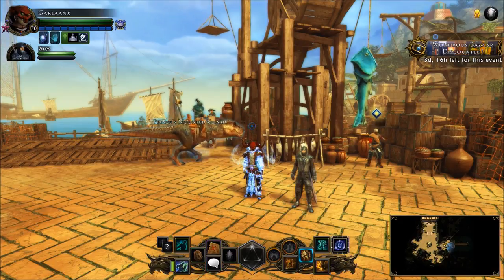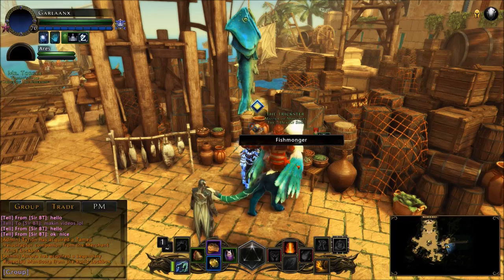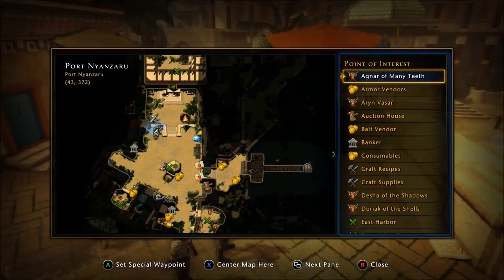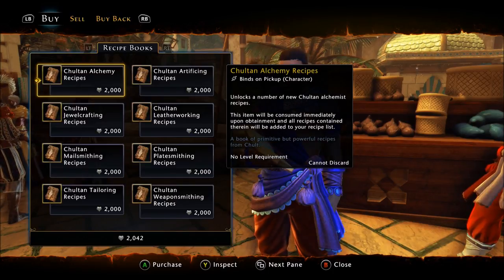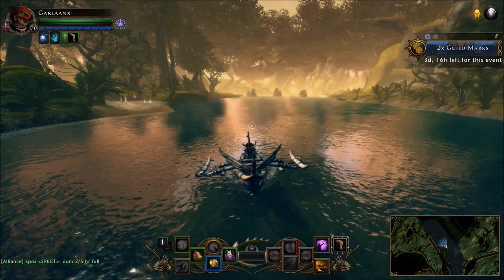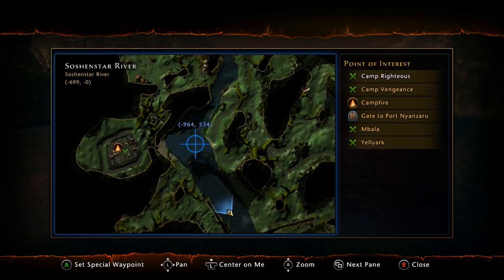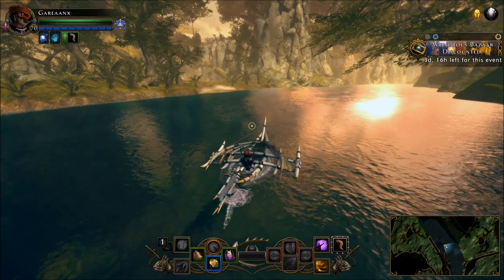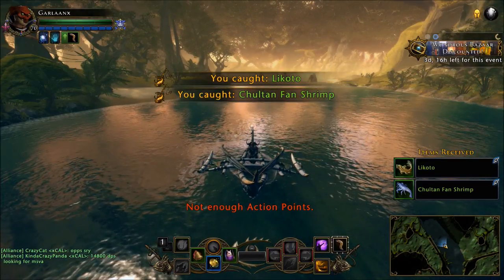Neverwinter - Fishing in Chult Guide - Mod 12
★|~Gavscar Gaming~|★
Neverwinter - Mod 12 - Fishing in Chult Guide - Here's a mini guide on how to fish in mod 12.  Where you need to go.  What you need to do.  And what rewards you can obtain.